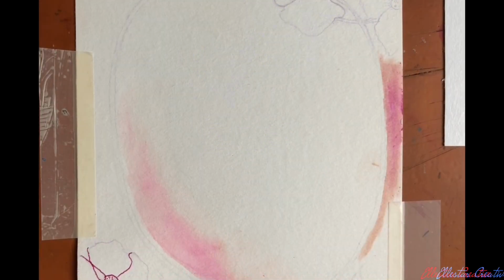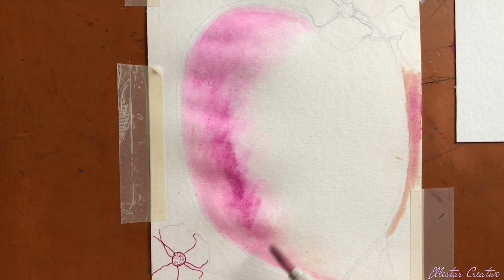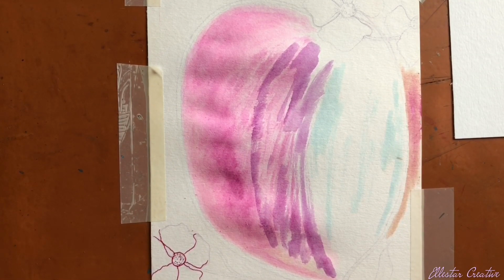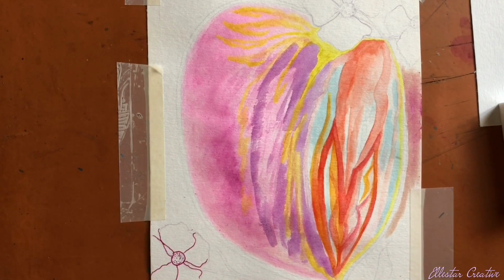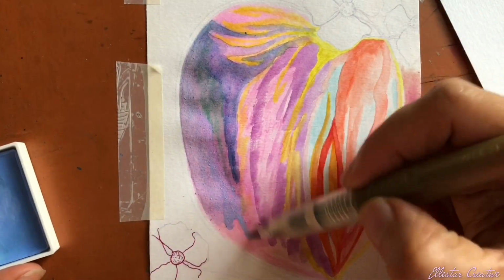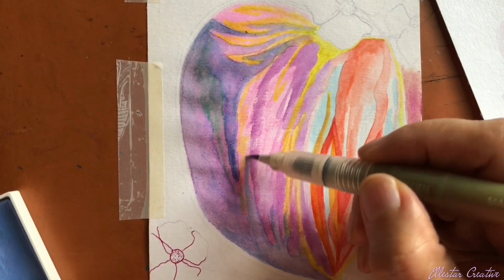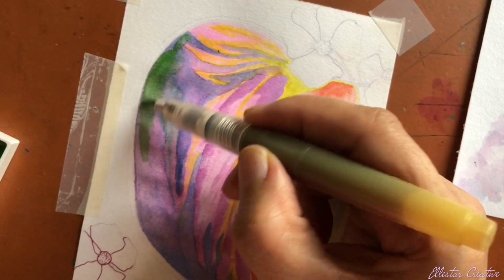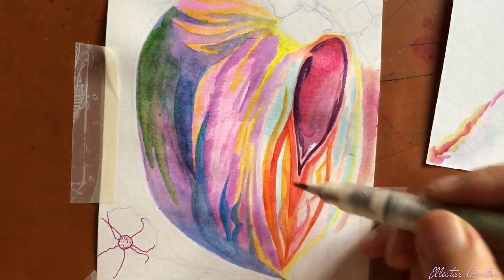Relax With Me: Broken Wings & Shattered Dreams (Abstract Painting #2) - Part 1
This is a hobbyist video featuring  watercolor and inks as the medium in this abstract painting process created for fun and relaxation.

“Love is the greatest gift of all.  May we rise being the best versions of ourselves when we finally get the chance to meet it."
— L

“All my love and gratitude to NJH”